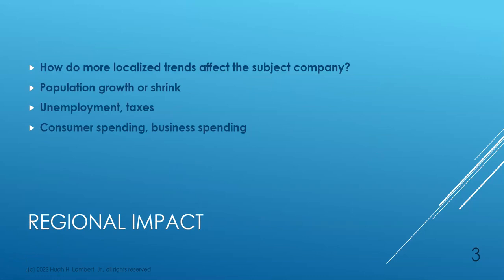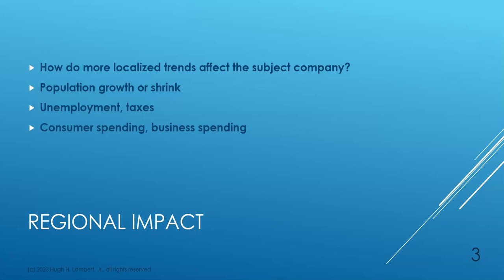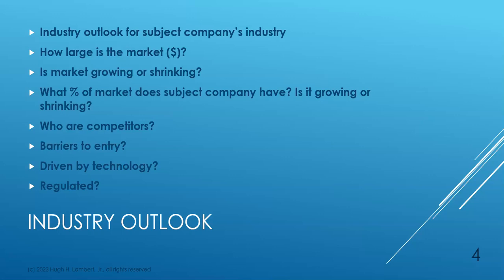Lambert on Valuation Lesson #3